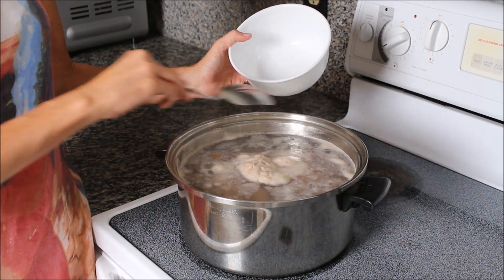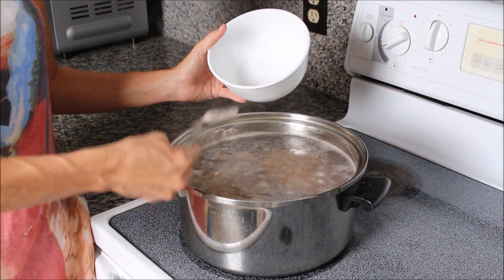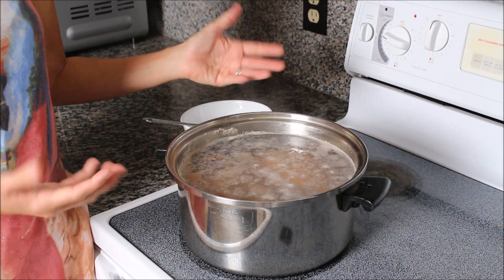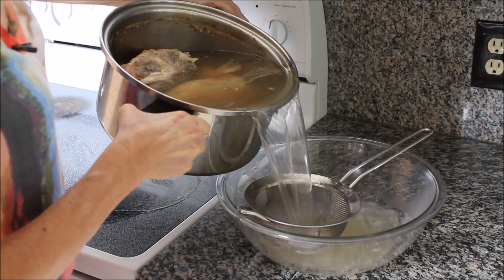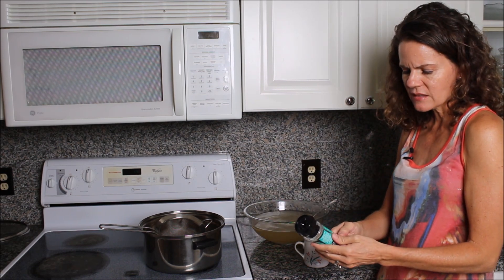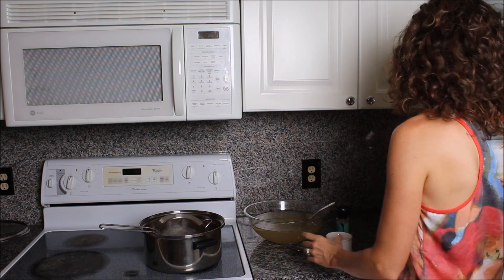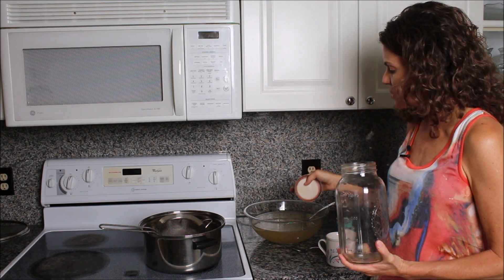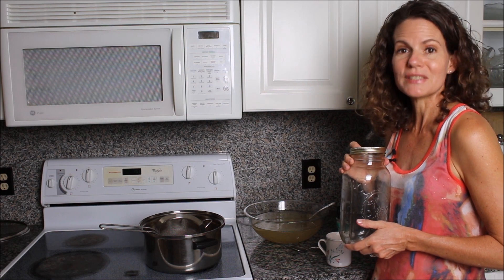The Best Food for Thyroid Health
If you have thyroid issues or just wish to keep yours as healthy as possible, this traditional food is a must!